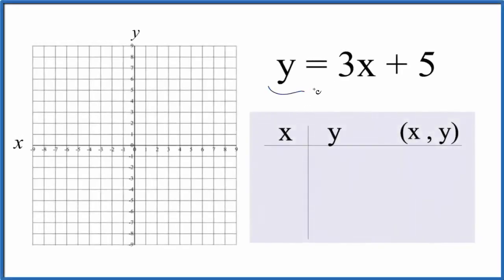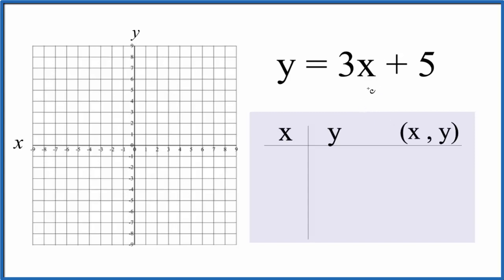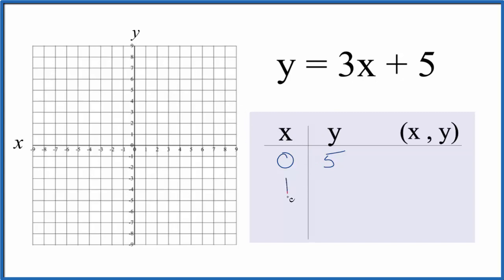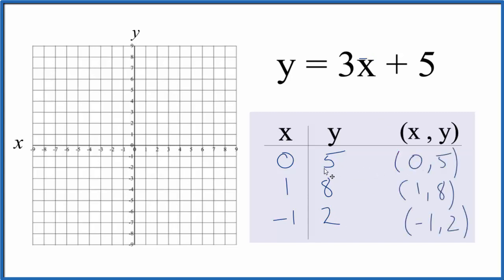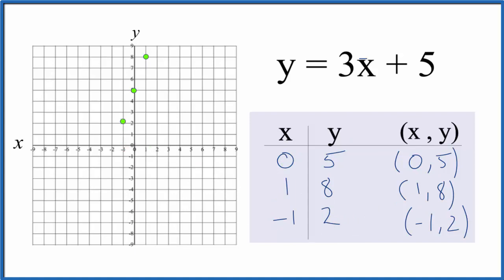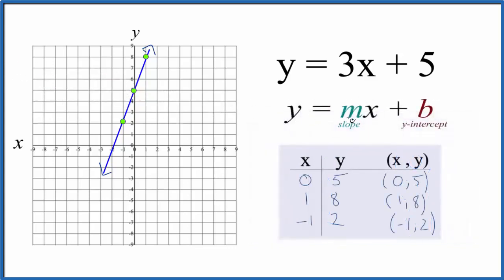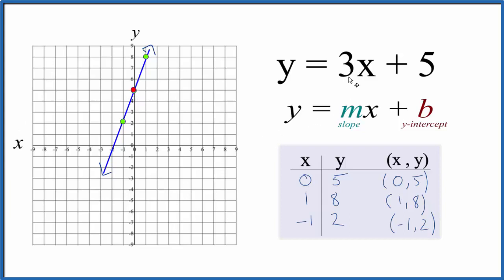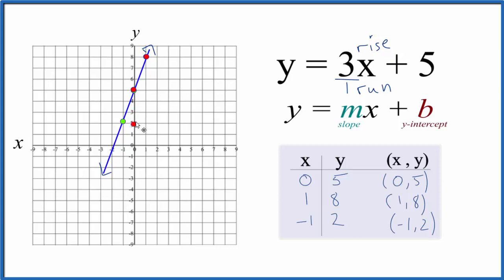How to Graph the Equation y = 3x + 5